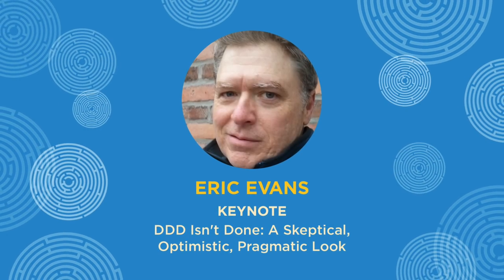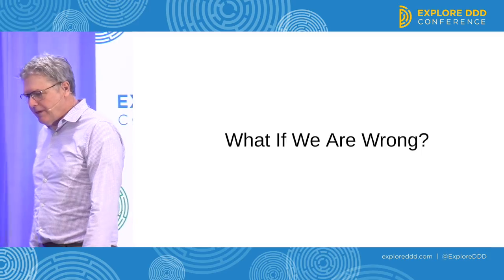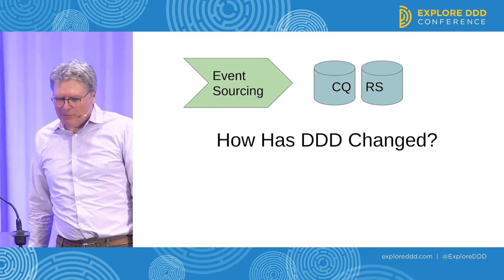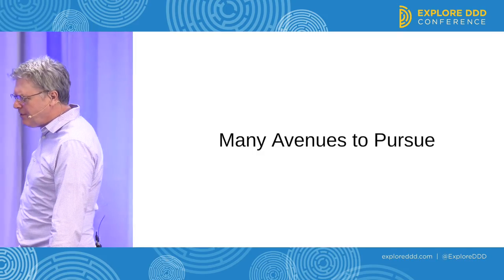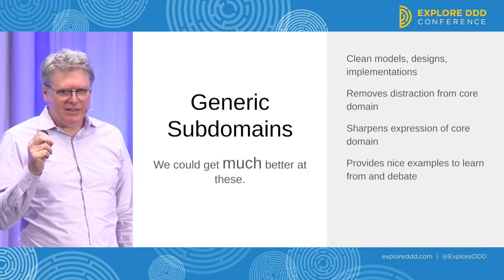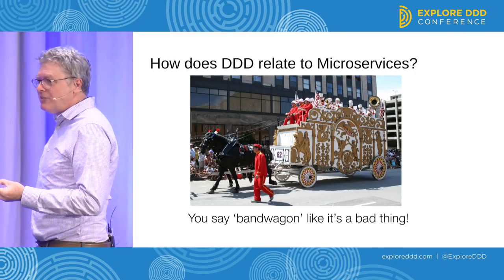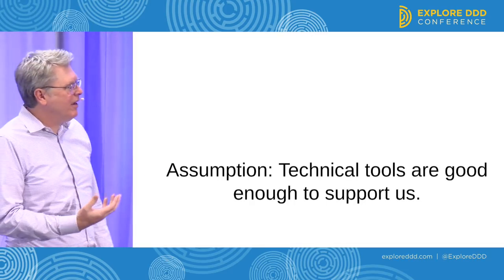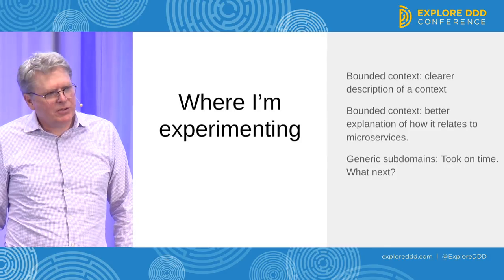Eric Evans - Keynote: DDD Isn't Done: A Skeptical, Optimistic​, Pragmatic Look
Explore DDD 2018 - Denver, Sept. 10-14

DDD Isn't Done. A Skeptical, Optimistic​, Pragmatic Look. We have more experience now. We have better tools now. We have an architectural environment better suited to DDD than the typical 2003 architecture. Certainly, some people are getting a lot out of DDD – but not so very many. DDD has always been difficult, and it still is. And we might be held back by some dogmatic notions of what it should look like.

About Eric Evans

Eric Evans is the author of “Domain-Driven Design: Tackling Complexity in Software,” Addison-Wesley 2004.

Since the early 1990s, he has worked on many projects developing large business systems with objects with many different approaches and many different outcomes. The book is a synthesis of that experience. It presents a system of modeling and design techniques that successful teams have used to align complex software systems with business needs and to keep projects agile as systems grow large.

Eric now leads “Domain Language,” a consulting group that coaches and trains teams applying domain-driven design, helping them to make their development work more productive and more valuable to their business.